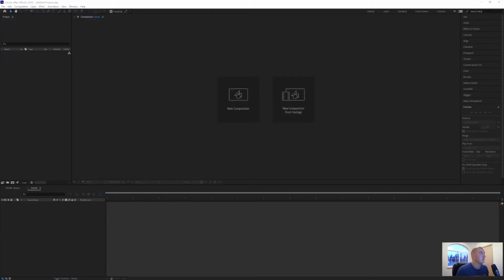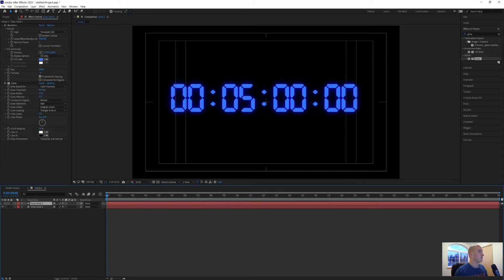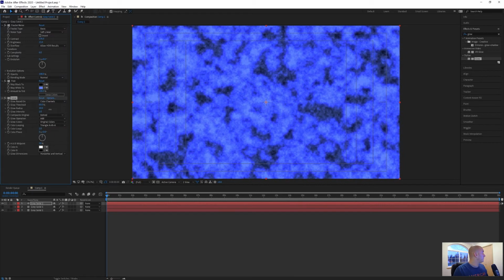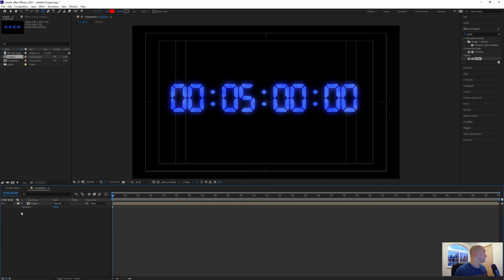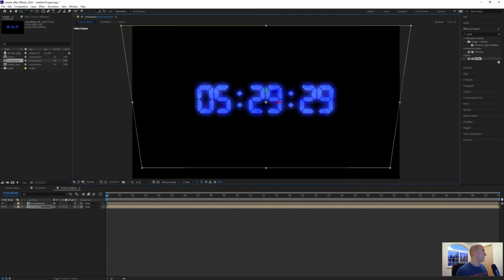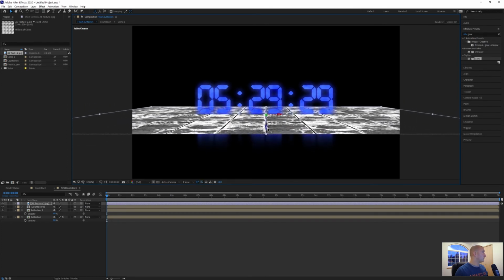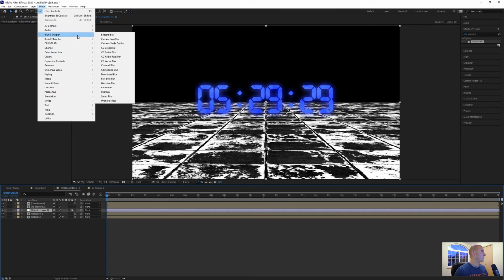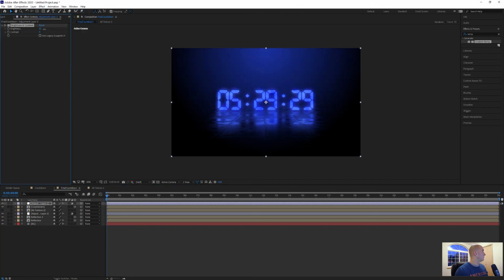How to: Countdown Timer After Effects Tutorial - No Plugins (2020)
How to make After Effects Timer Tutorial with no Plug-ins required! Create a countdown timer with a reflection and glow.

I JUST ASK YOU LIKE THE VIDEO IF YOU CHOOSE TO DOWNLOAD 😁